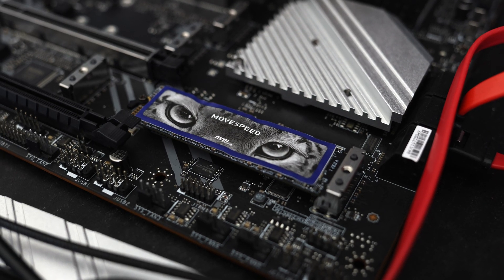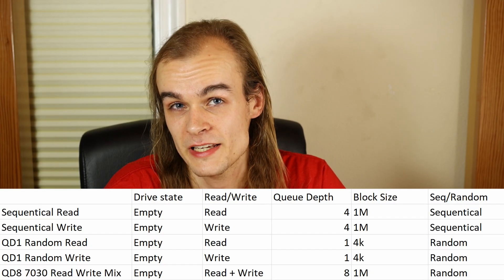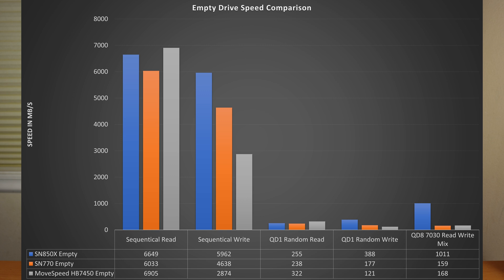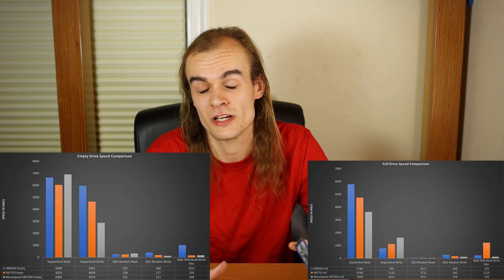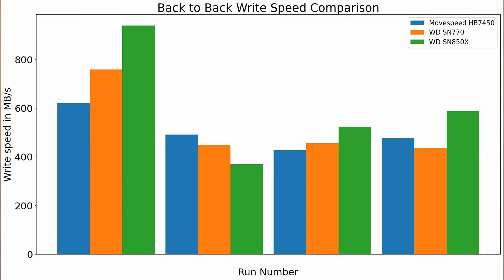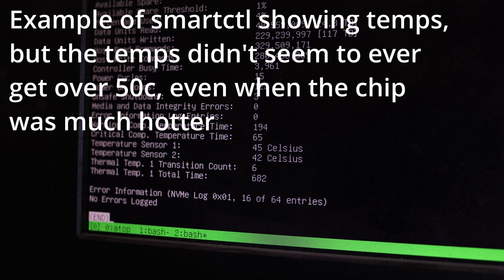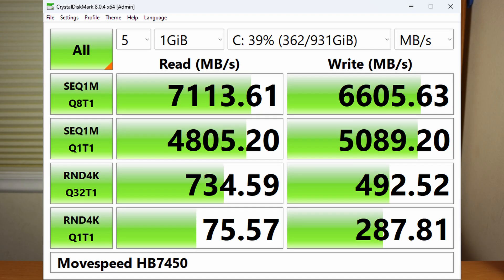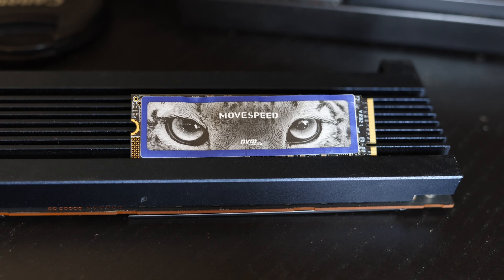Movespeed HB7450 1TB review, A PCIe Gen 4 x4 SSD with no DRAM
In this video I review a Movespeed HB7450 and compare it to other popular SSDs on the market. I run many benchmarks and try real world scenarios to see how it holds up.

Here are links provided my Movespeed if you want to check the price or purchase this SSD.

MOVESPEED 1TB PCIe 4.0 NVMe SSD $49 at Walmart, up to 7,450MB/s

MOVESPEED 2TB PCIe 4.0 NVMe SSD $88 at Walmart, up to 7,450MB/s

MOVESPEED 4TB PCIe 4.0 NVMe SSD $199 at Walmart, up to 7,450MB/s

MOVESPEED Walmart store: